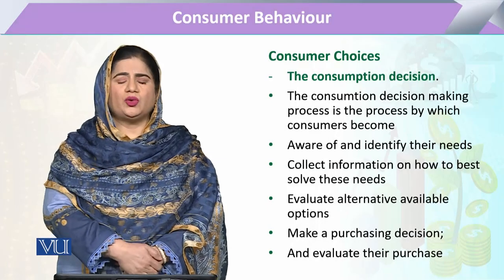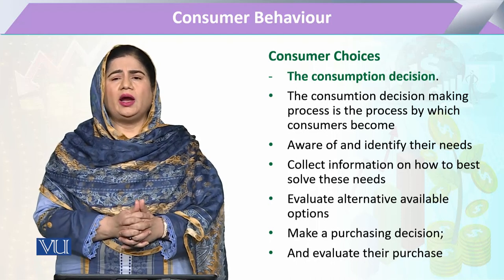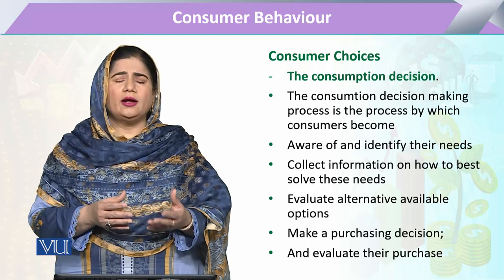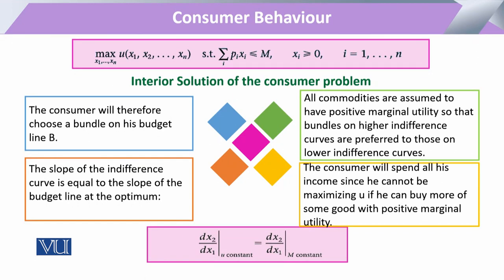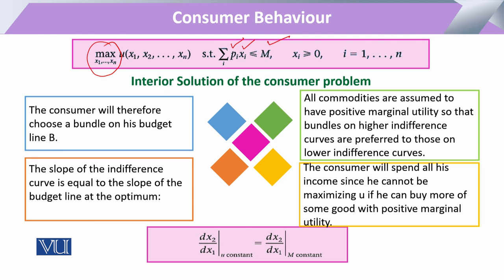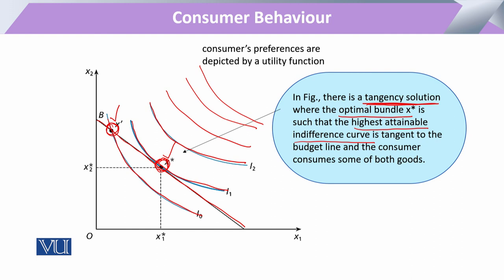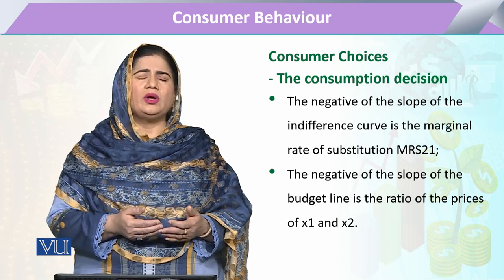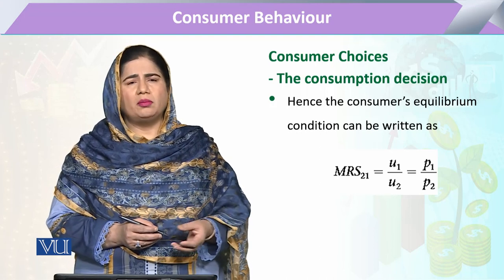Consumer Choices (The Consumption Decision) | Microeconomic Analysis | ECO614_Topic060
Topic060 - Consumer Behaviour: Consumer Choices (The Consumption Decision)
By Dr. Sofia Anwar